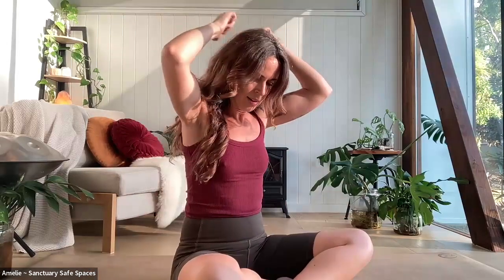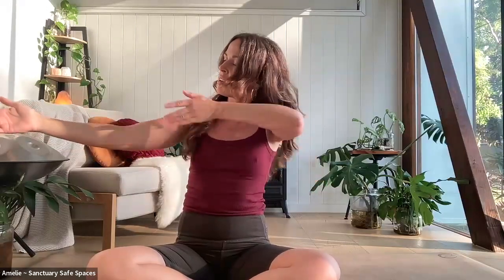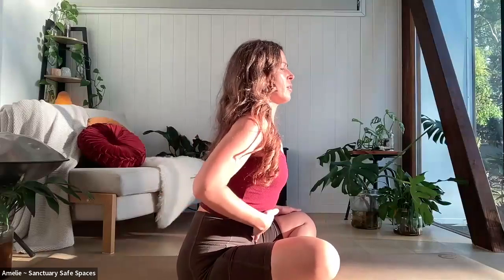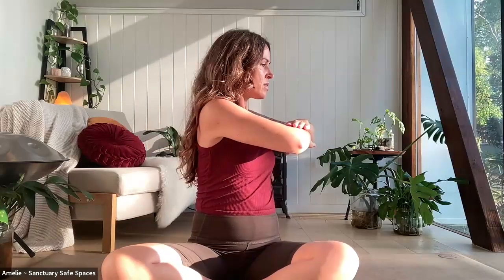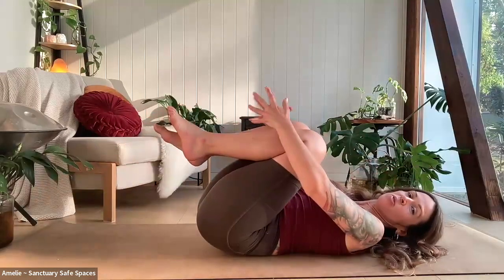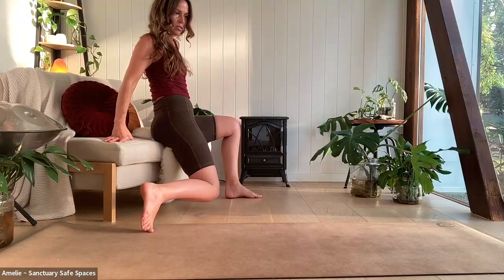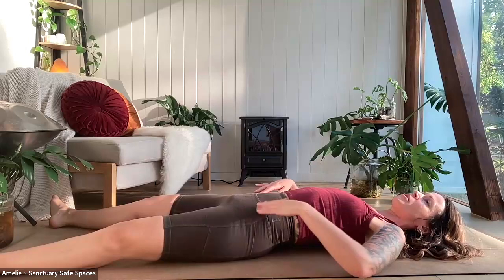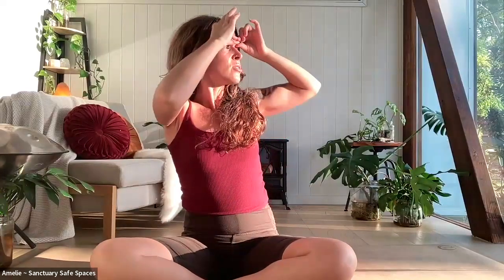Set Your Own Rhythm & Tempo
A session to help you guide yourself back to balance, to set your own rhythm & tempo for your life. A very gentle wind down session to help guide your nervous system back to rest & digest mode.
*Please note* During the guided visualisation, you may find yourself deeply relaxed, entering a peaceful, trance-like state. This is completely natural and nothing to worry about; we all move in and out of trance throughout our day. Remember, you are always in control of your mind and can return to full awareness whenever you choose. Your comfort and safety are the highest priority.